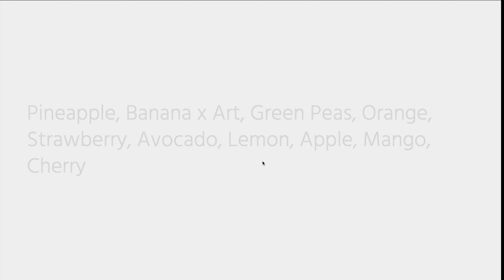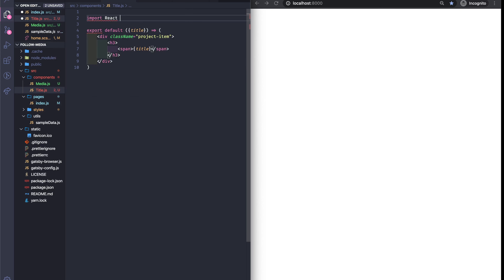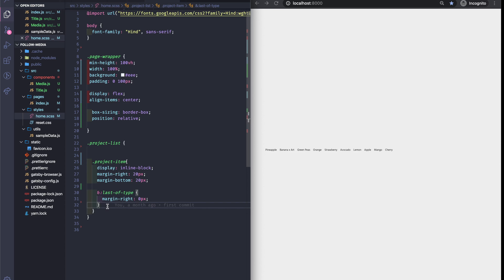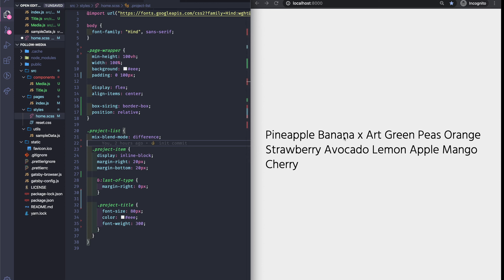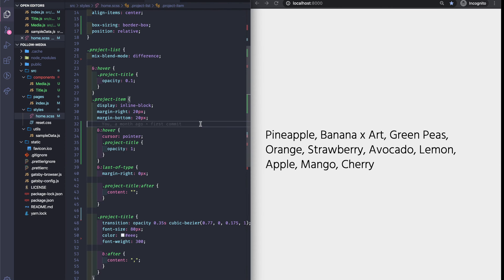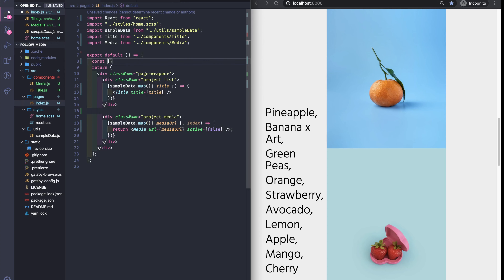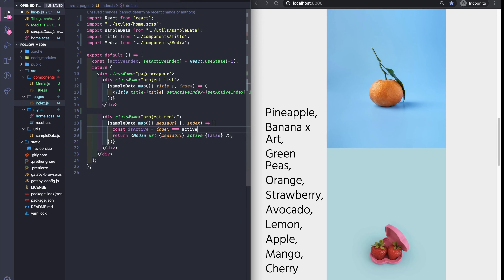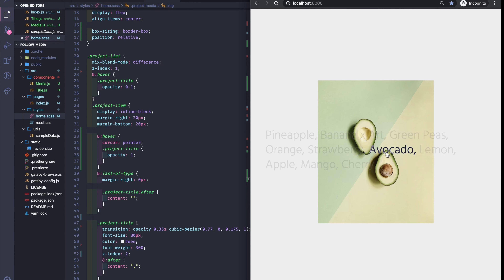Image follow on mouse move in React - Part 1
In this 2  parts video, you'll learn some  techniques on  how to make some image  to  follow your mouse. We'll kick off with some modern example ready to be used and to be improved in your projects.